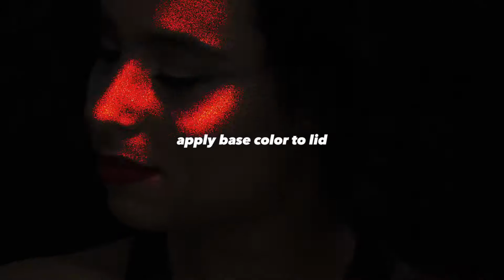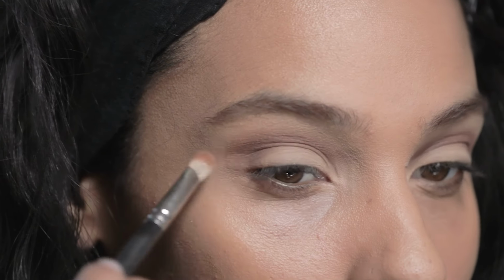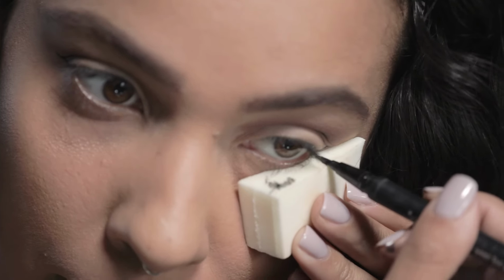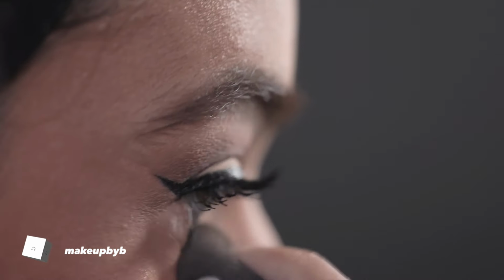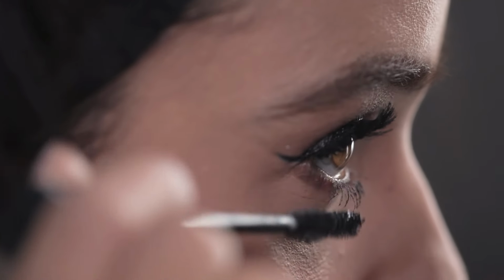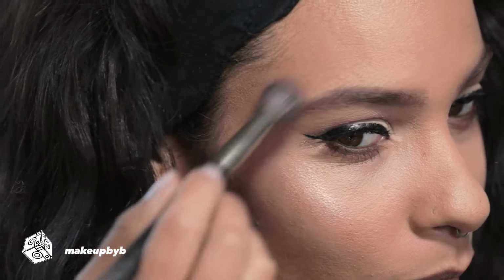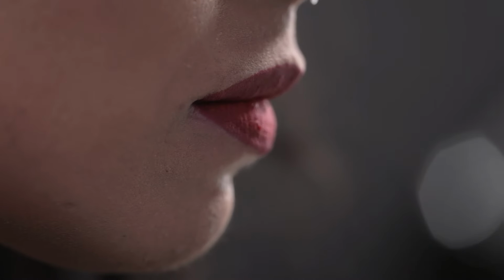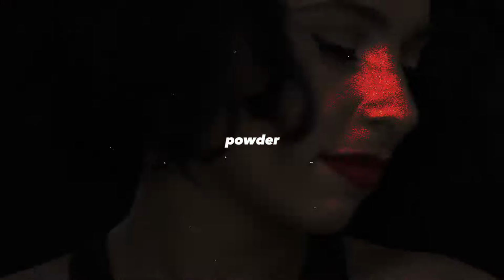CLASSIC WINGED LINER AND RED LIPS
Winged eyeliner and red lips for your night out. This is very easy follow and learn! STUNNA LIP PAINT FENTY BEAUTY

• ᐁ ᐁ
 • ❤  BIANCA HARRIS
 •  ❤  ZANANA PINAS
 •  MAKEUP
• ᐁ ᐁ
 • MAC Face and Body Foundation
 • Make Up For Ever Shadow M-510 VANILLA
 • MAC Sculpt Powder Taupe
 • MAC Saddle Eyeshadow
 • Kat Von D Ink Liner Ultra Black
 • Givenchy Eye Fly Lash Extender Mascara
 • Hourglass Brow Pencil Soft Brunette
 • Benefit Erase Paste In Deep
 • Lashes: Ardell 101 Black
 • MAC Sculpt Powder in Medium Plus
 • Becca Shimmering Highlighter Powder in OPAL
 • MAC Lady Danger Lipstick
 • MAC Cherry Liner
 • MAC Translucent Powder
• ᐁ ᐁ
 •    x  FILMED AT CVTTING BOARD STUDIOS IN TORONTO, CA  x
• ᐁ ᐁ
 • Makeup by: Bianca Harris
 • Edit by: Zanana Pinas
MUSIC ‣ In the Morning, BELL Media Music, Composer: Jermaine, Lawrence